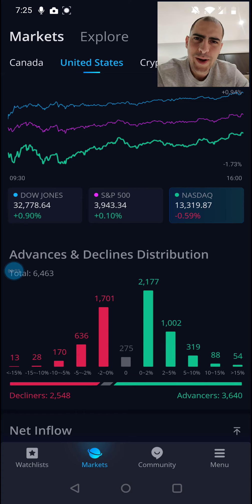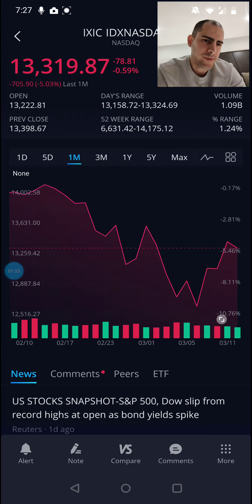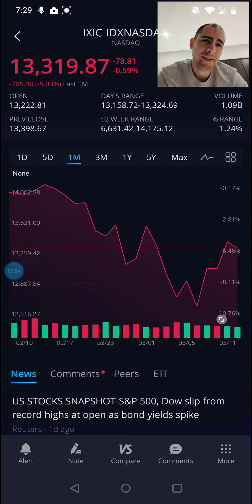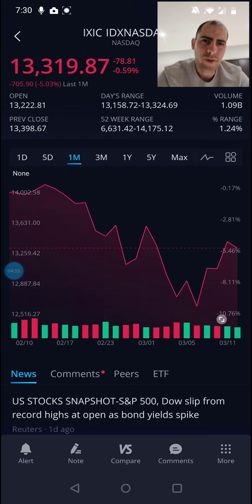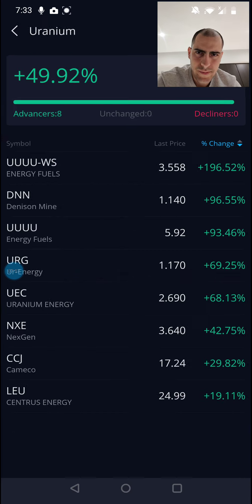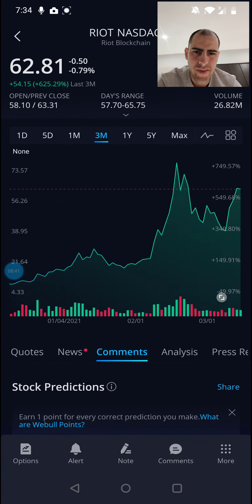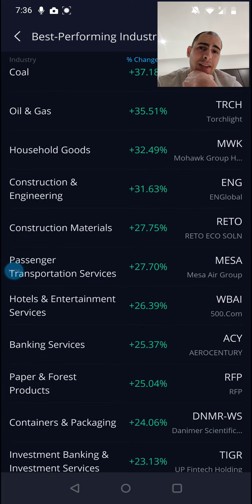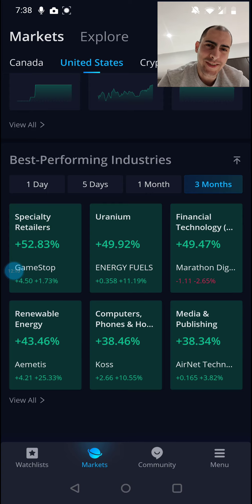Investing news - Best Sectors to Invest in March 2021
In this video I will be doing a short analysis using Webull's Markets feature on what are some of the best sectors to invest in March 2021!